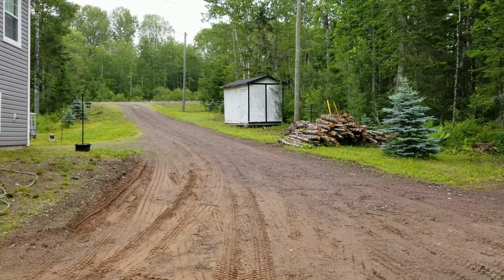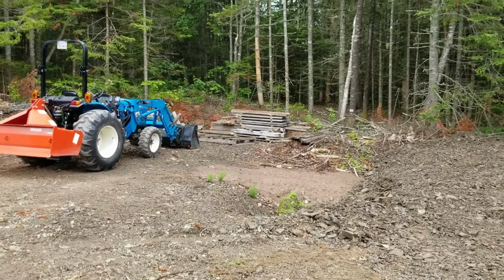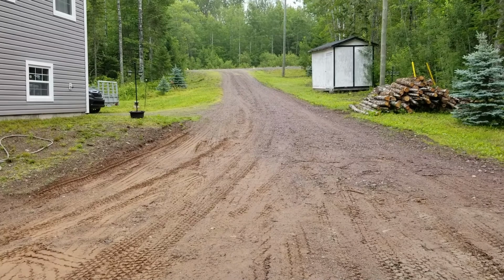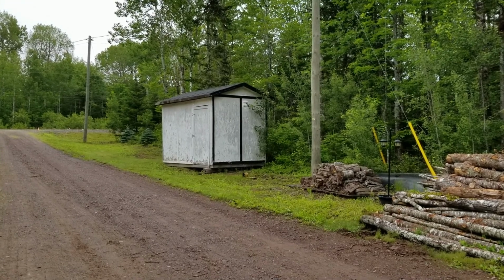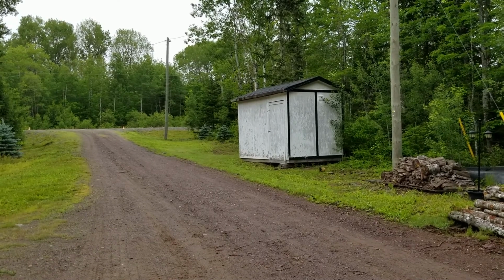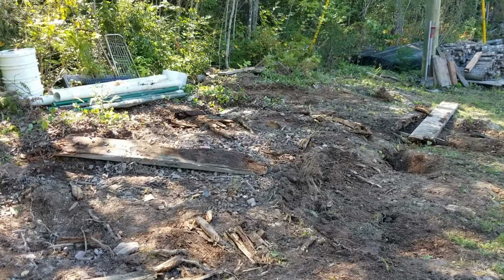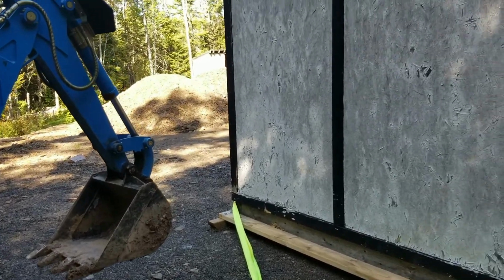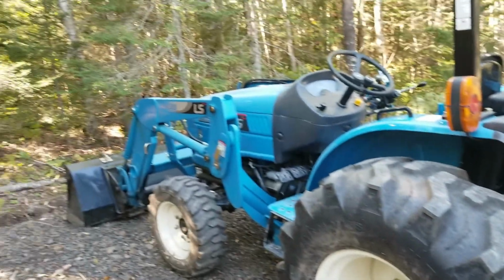Tractor moving a shed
LS G3033H tractor moving an 8x12 shed .  75 - 100 foot pull.